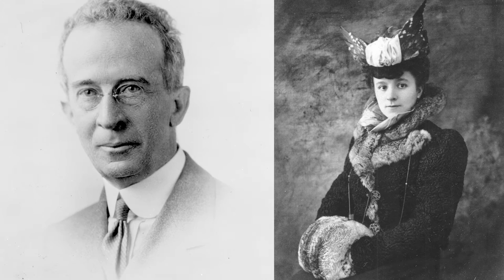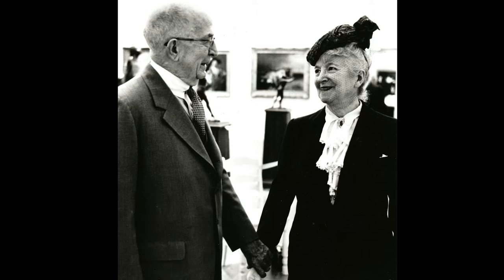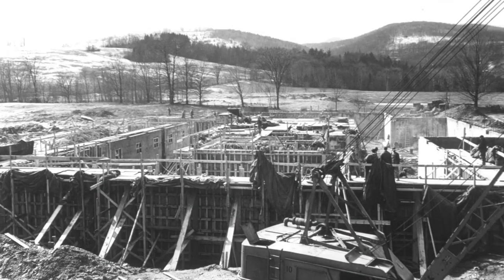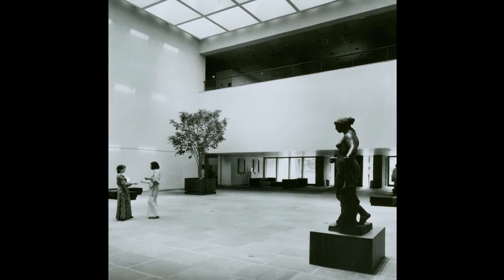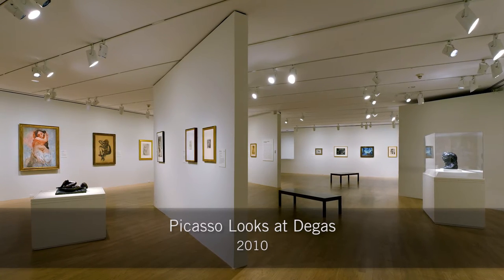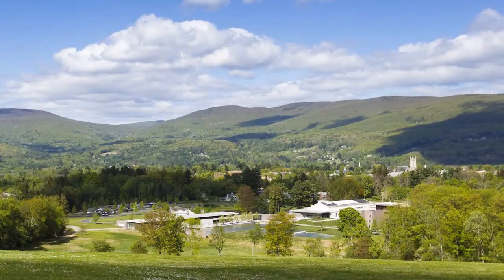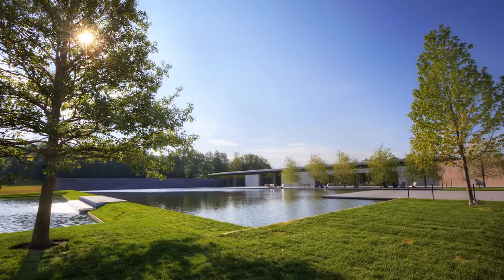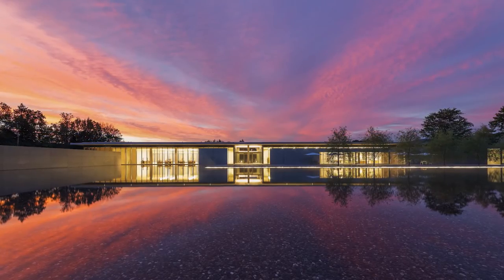60th Anniversary of the Clark